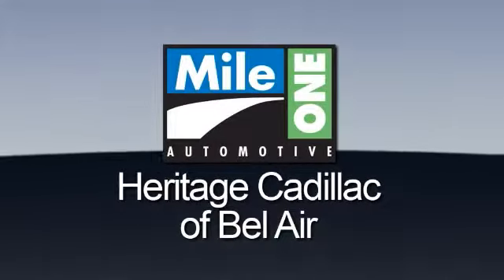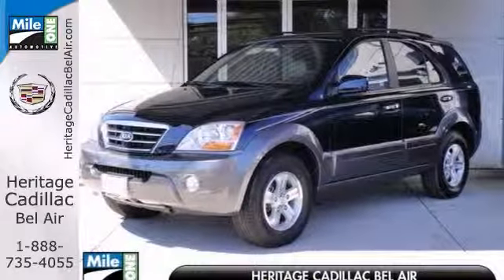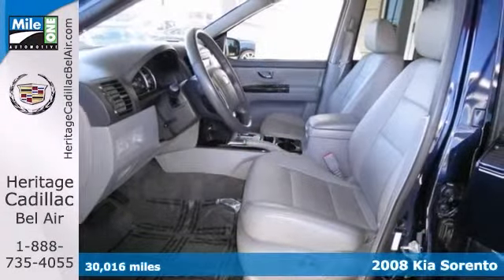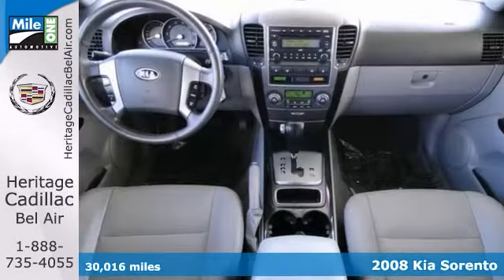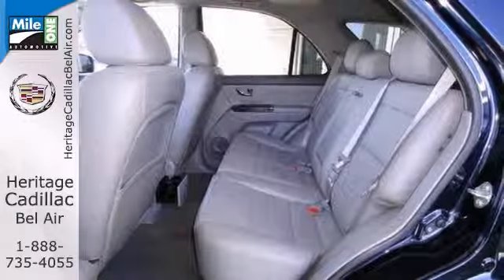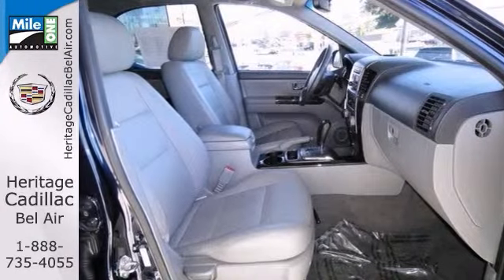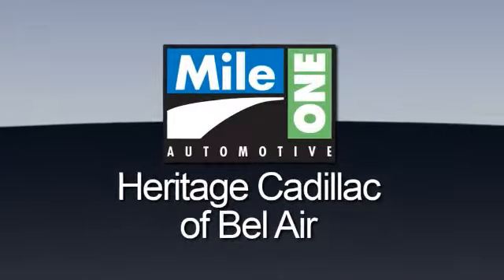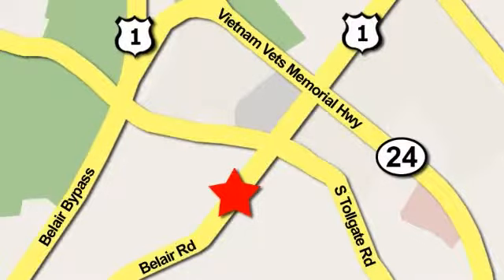2008 Kia Sorento Baltimore MD Bel-Air, MD EU803483 - SOLD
Year: 2008
Make: Kia
Model: Sorento
Trim: EX
Engine: 6 Cyl. 3.8L
Transmission: Automatic
Color: Midnight Blue
Interior: Gray
Mileage: 30016
Stock #: EU803483
Remainder of Warranty: R. This Sorento EX is nicely equipped with features such as a Power Sunroof, Premium Heated Leather Seats, 4WD, Alloy Wheels, Audio Controls on the Steering Wheel, CD player, Dual Climate Control, and Speed control. If you've been hunting for the perfect 2008 Kia Sorento, well stop your search right here. This SUV is in wonderful condition and is certain to dazzle you with its freshness. It scored the top rating in the IIHS frontal offset test. The family-hauling capability of this terrific Sorento will make it a favorite among our educated buyers. Unlike most of our Competitors, when purchasing a Previously Owned vehicle from Heritage, you will not encounter any hidden charges (i.E. Reconditioning Fees, additional Maryland State Inspection costs or Freight Fees.) The only additional cost to our Internet Price is State Tax, Tags, License and $199 Dealer Processing Fee.

Address:
716 Bel Air Road